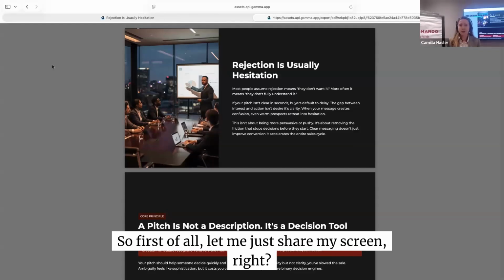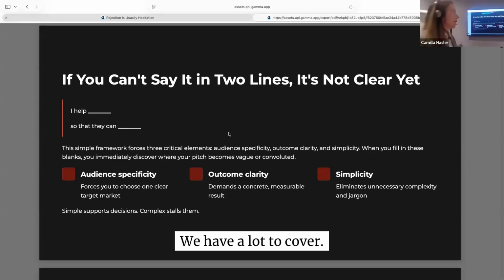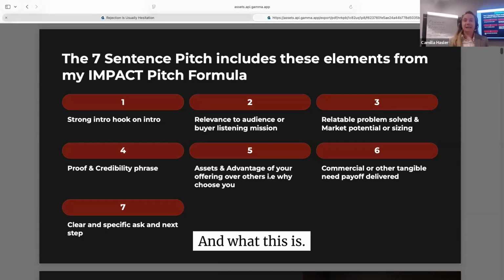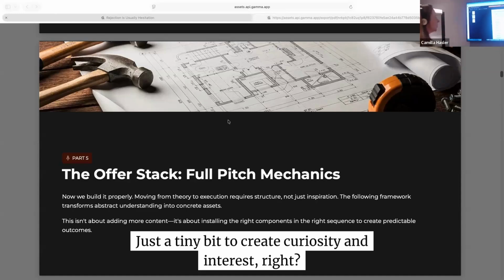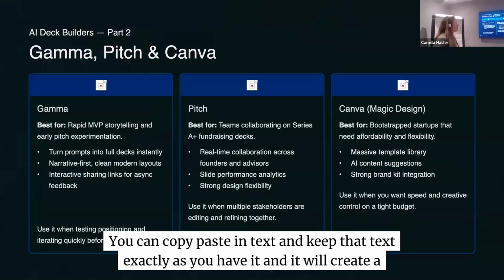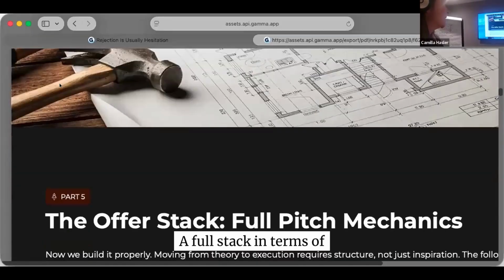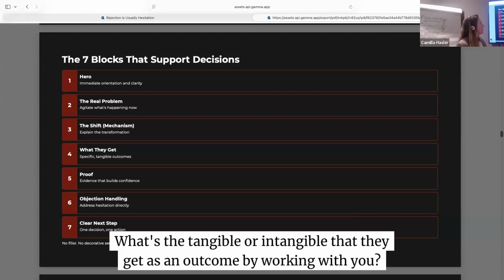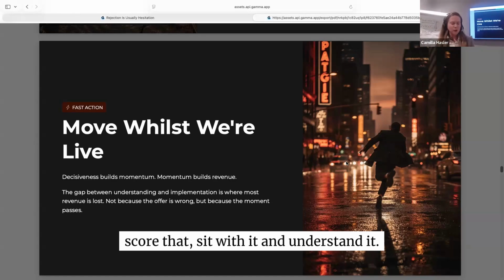Why Your Pitch Fails (And How to Fix It)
Webinar Event Description

Transform Your Pitch. Reduce Rejection. Close With Clarity.

Most founders don’t lose sales because their offer is weak.
They lose them because their pitch is unclear.

In this high-impact session, Camilla breaks down how to transform scattered messaging into a structured, persuasive pitch that moves decision-makers from interest to action.

This isn’t theory. It’s a practical framework designed to reduce objections, sharpen positioning, and increase conversion confidence — whether you’re pitching investors, clients, or partners.

1. The 7-Sentence Pitch Structure
A clear framework built around clarity, relevance, and decision momentum — so your message lands fast and sticks.

2. The 5 Anchors of a High-Performing Pitch
 • A sharply defined target audience
 • Specific, measurable outcomes
 • A clearly articulated shift
 • Simple, direct language
 • Confident delivery

3. The IMPACT Formula
How to craft opening hooks that immediately command attention and establish authority.

4. Credibility & Differentiation
How to use proof points strategically and position yourself distinctly in crowded markets.

5. Landing Pages as “Pitch in Print”
Turn your message into a high-converting digital asset using seven essential content blocks.

Bonus Resources Included
 • Guided pitch prompts
 • Learn on AI-powered build tools including Slidebean, Gamma, Canva, and ChatGPT

If you’re tired of hearing “let me think about it” or “circle back later,” this session will show you exactly what to fix.

Clarity isn’t cosmetic. It’s commercial.